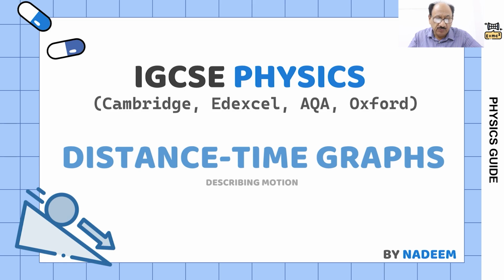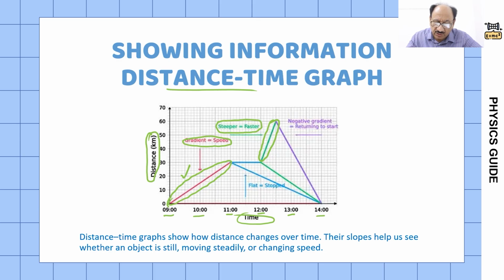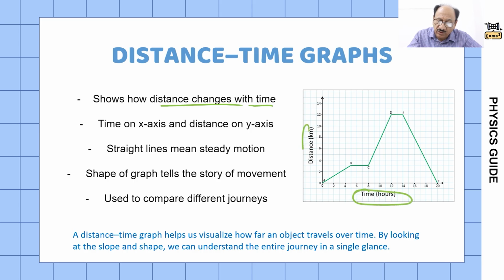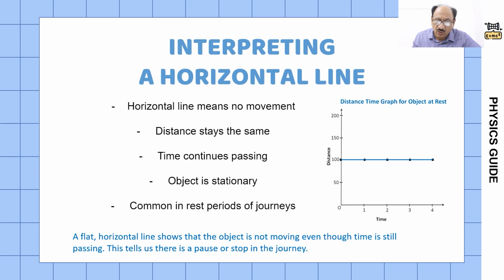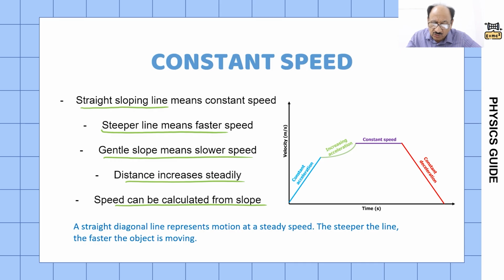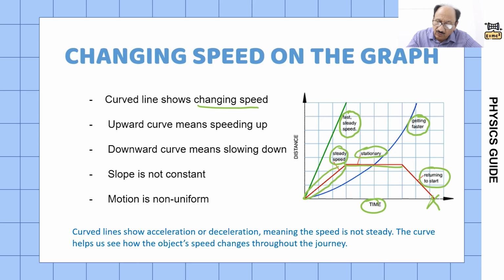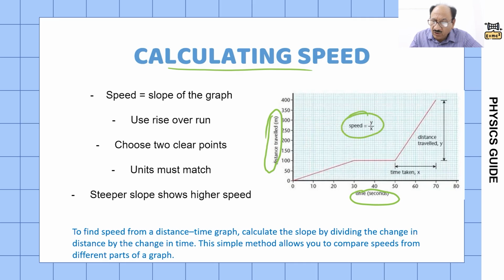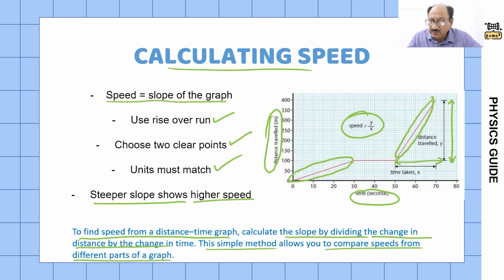DISTANCE–TIME GRAPHS l PHYSICS l IGCSE l Science And Math